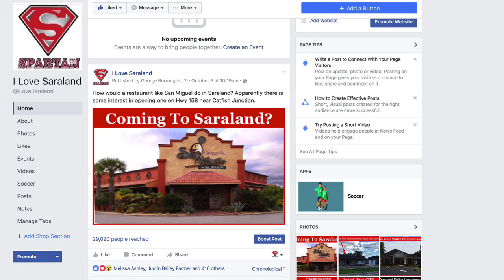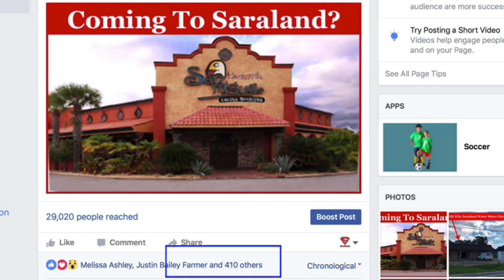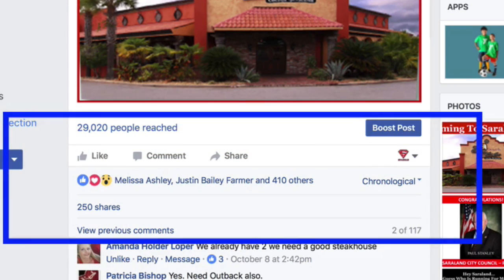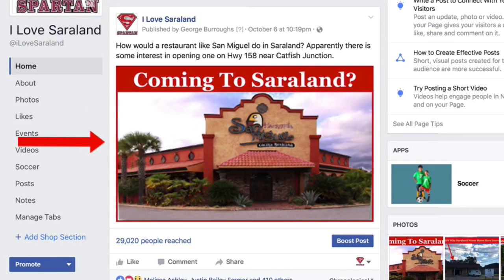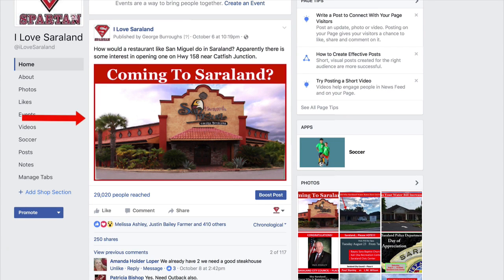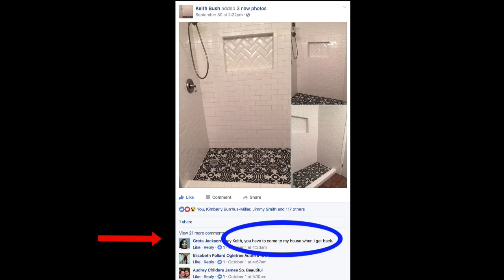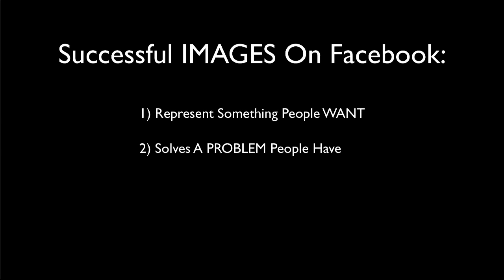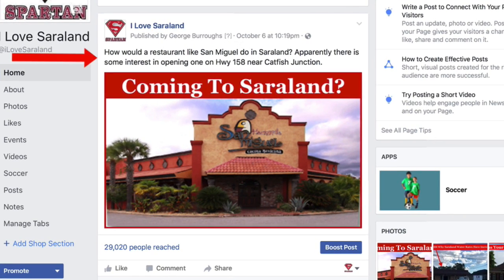FB for Business